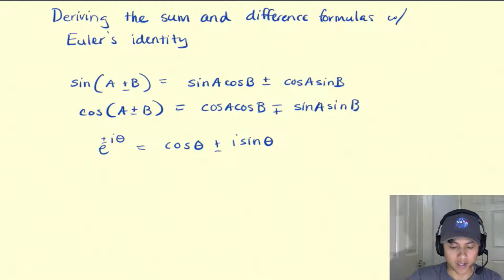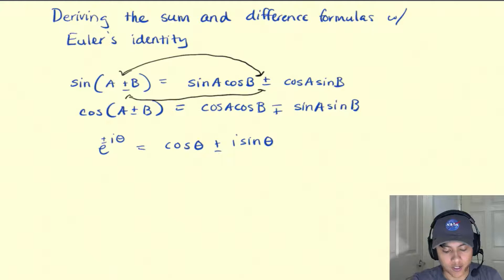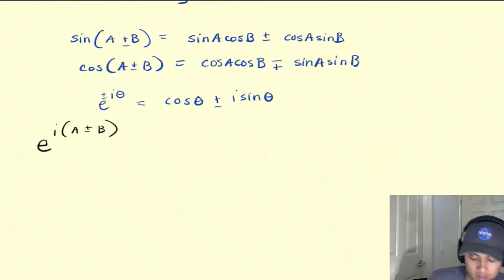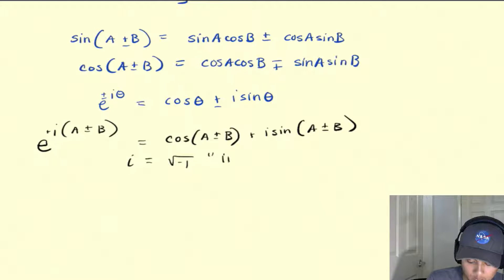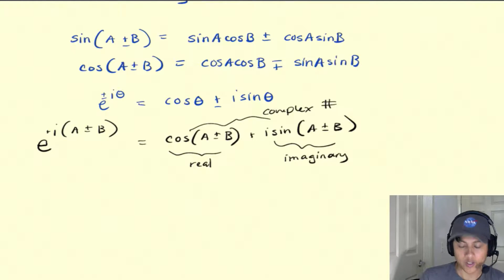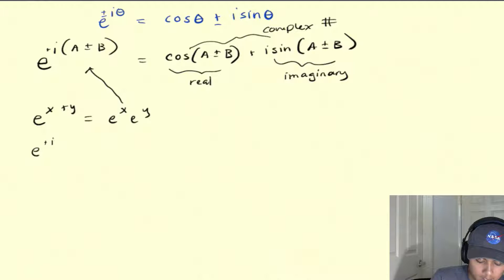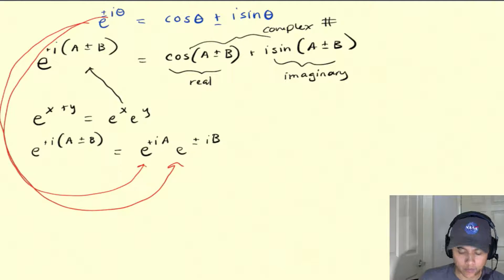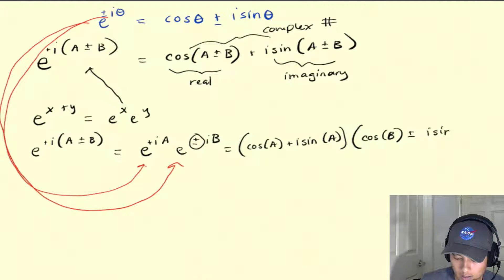Sum and Difference Formula Derivation With Euler's Identity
I show how to derive the trigonometric sum and difference formulas using a little help from my favorite equation of all time: Euler's identity.